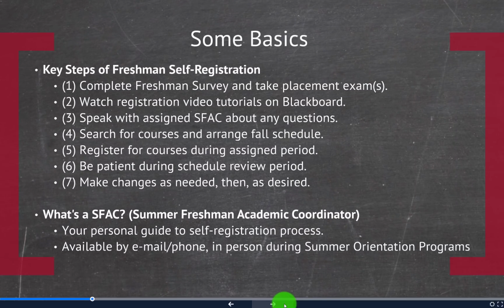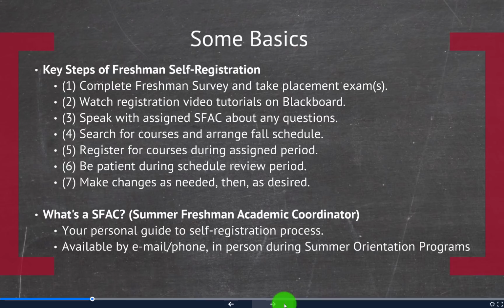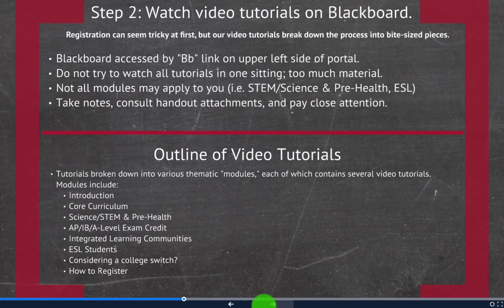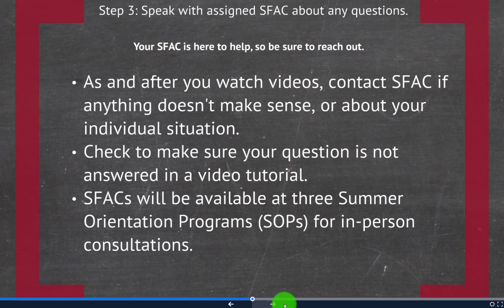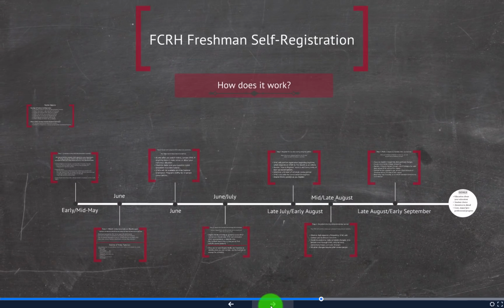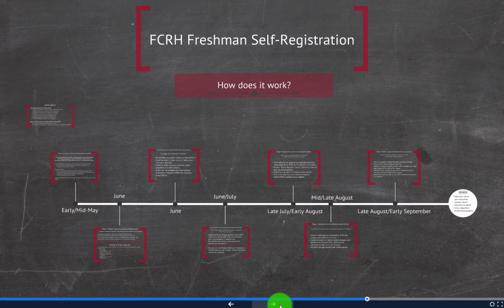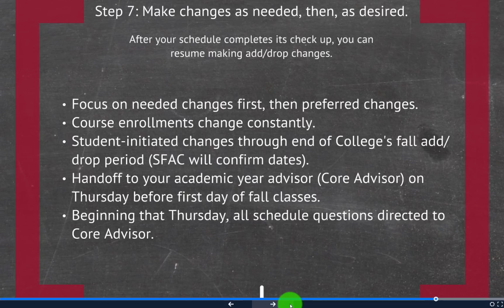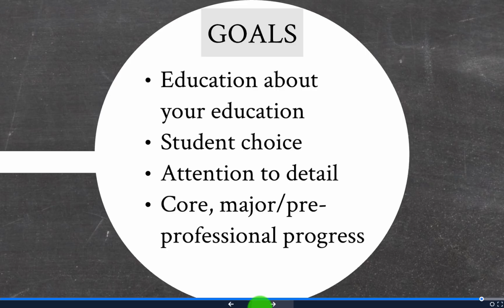How does self-registration work?